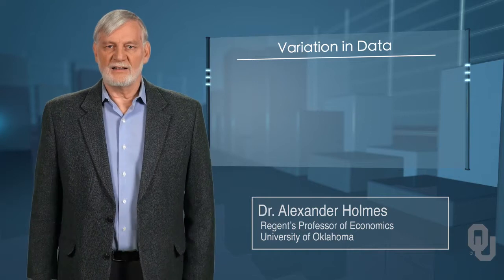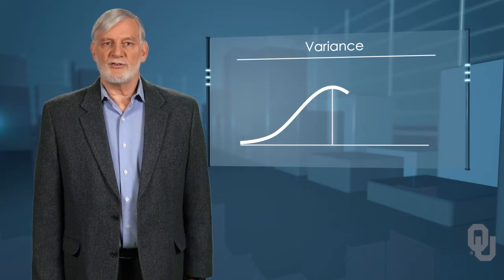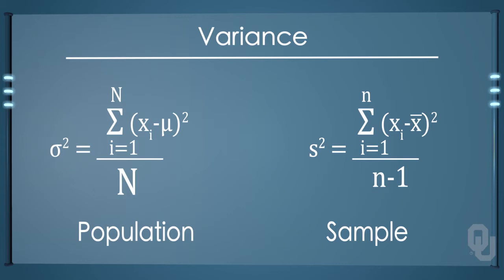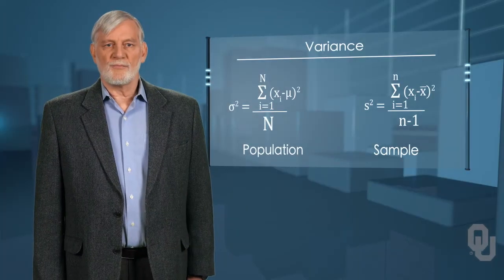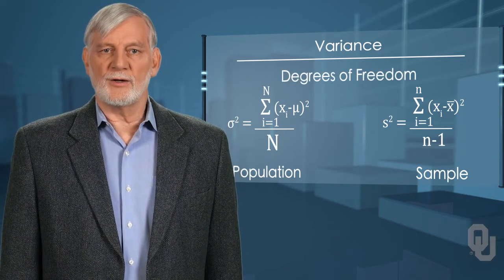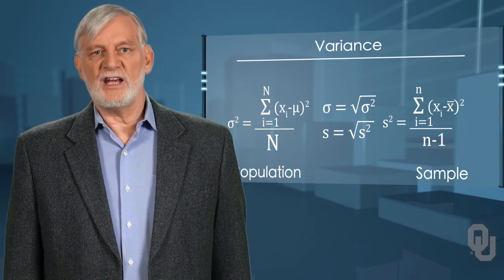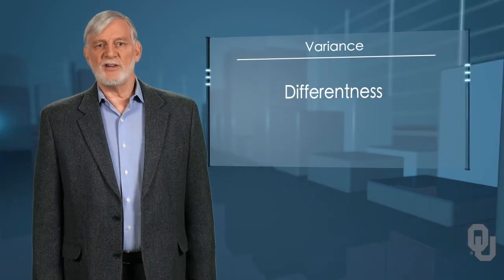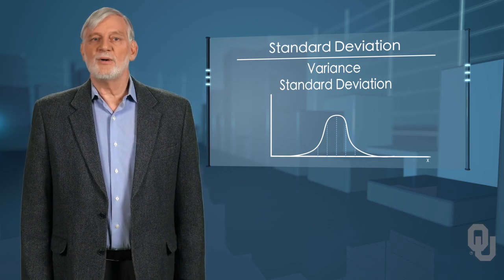Elementary Business Statistics | Measures of the Spread of the Data